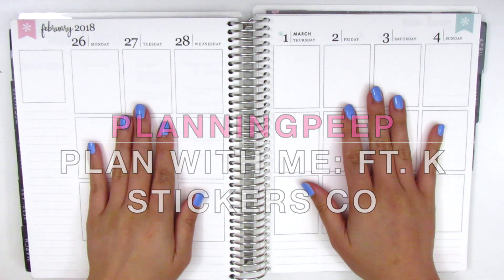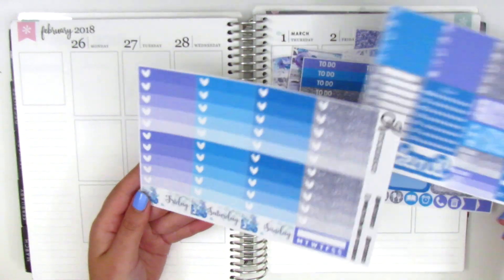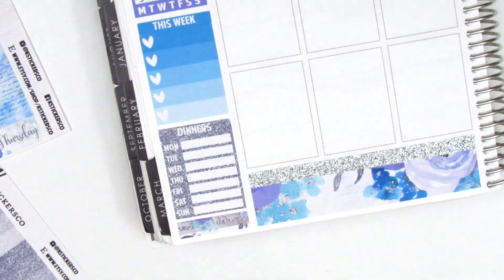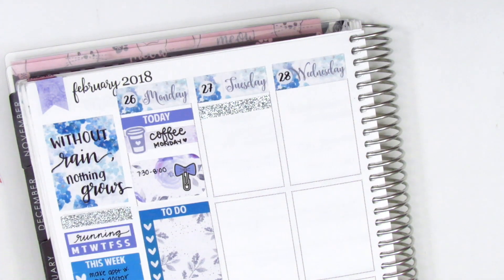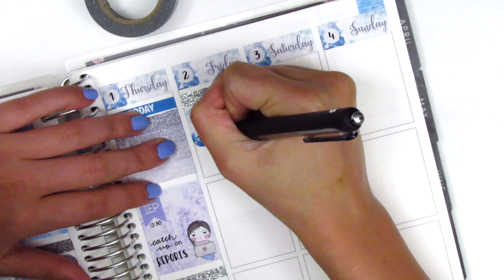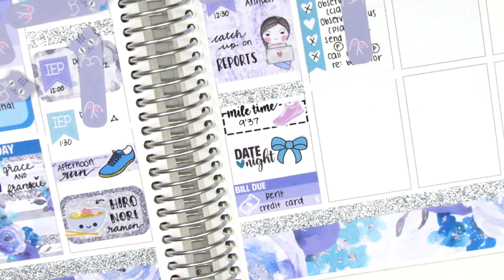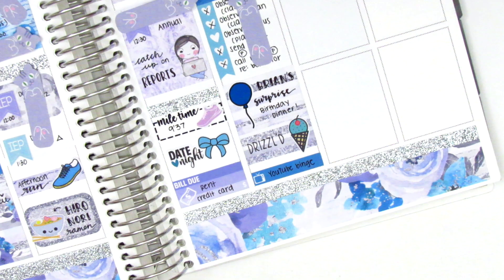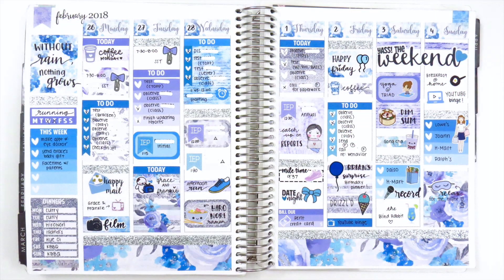Plan with Me: Ft. K Stickers Co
HAPPY MAIL:
Sherry H.

THIS WEEK:

Weekly kit: K Stickers Co
Nail polish: Essie "Teeny Bikini"
Pen: Papermate Inkjoy gel pen in 0.7

Hello Cupcake Plans

Lemon Paper Co

Little Red Prints

Miscellany Boulevard

Oh So Fawn

Planner Perks

Planning in Mint

Ruby Trev

The Sparkly Studio